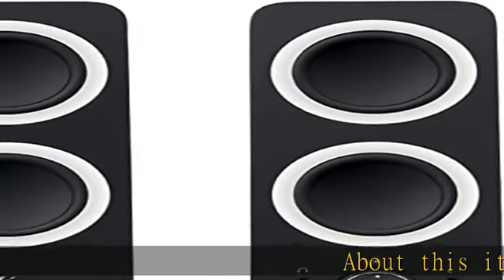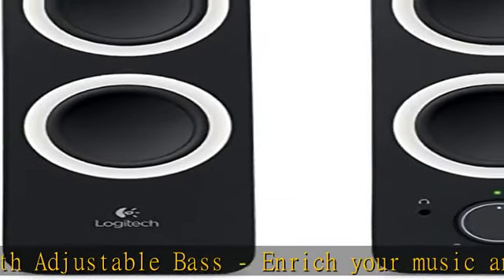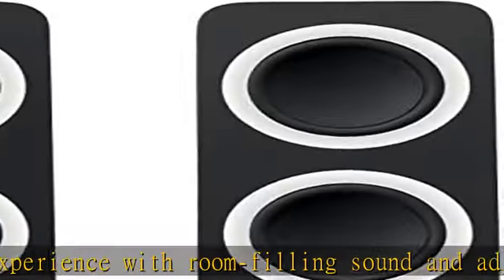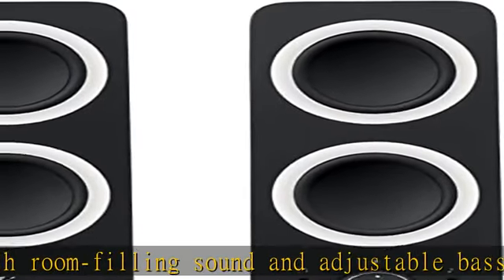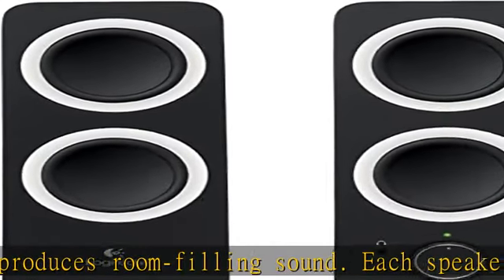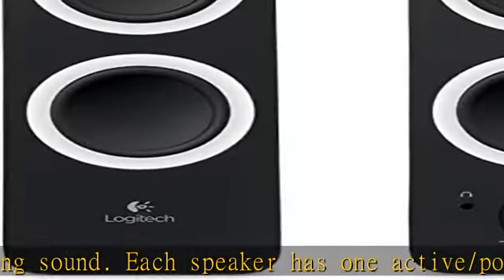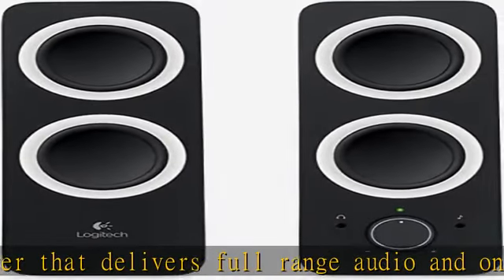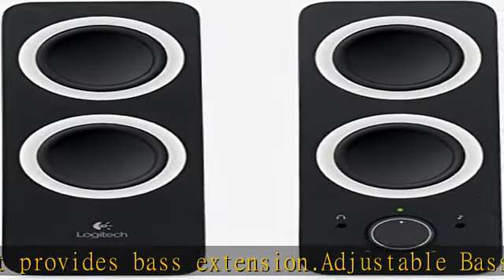Logitech Multimedia Speakers Z200 with Stereo Sound for Multiple Devices, Rich Stereo Sound with Ad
Logitech Multimedia Speakers Z200 with Stereo Sound for Multiple Devices, Rich Stereo Sound with Adjustable Bass, Easy Controls - 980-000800 - Black (Renewed)